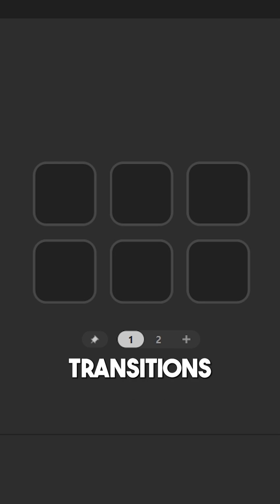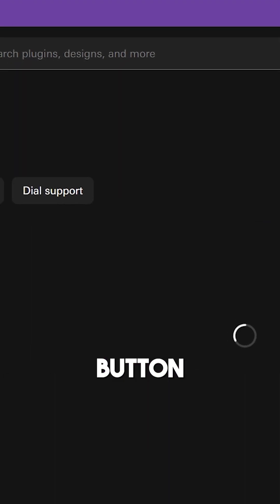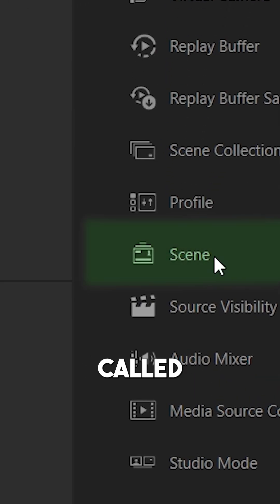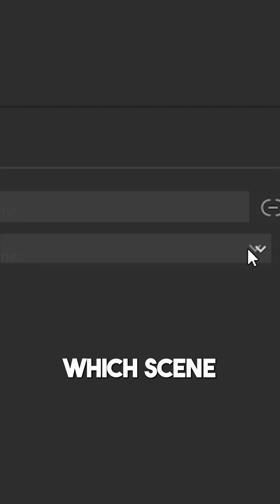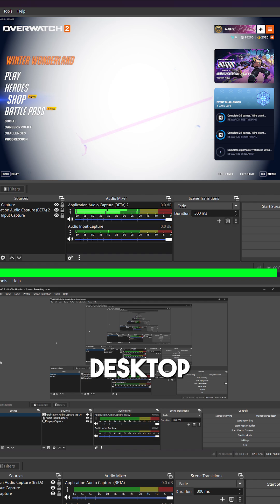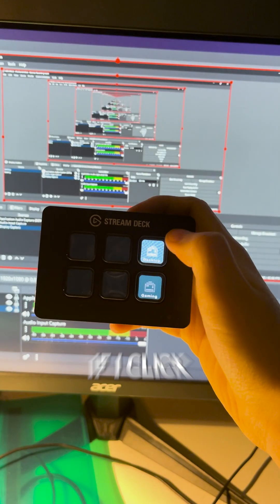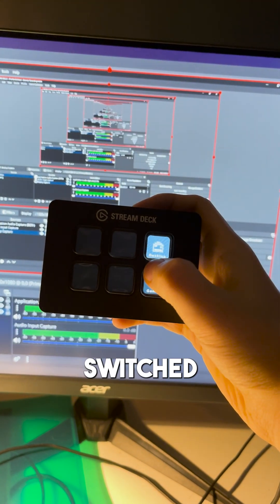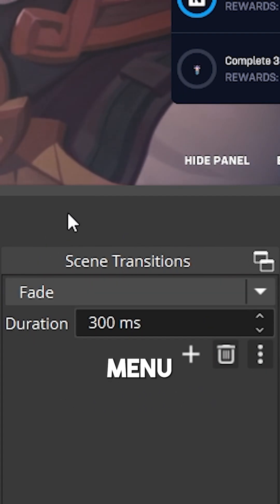Transition Between OBS Scenes Using Your Elgato Stream Deck!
You can very easily switch between OBS Studio scenes using the keys on the Elgato Stream Deck with the help of plugins, and let me show you how!